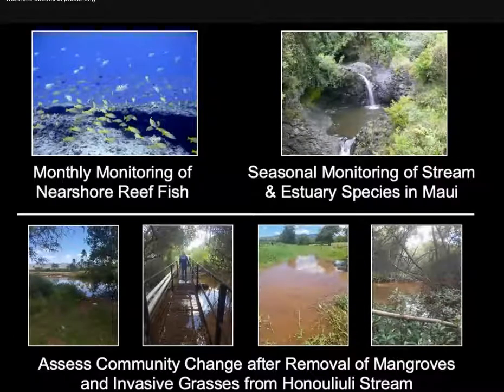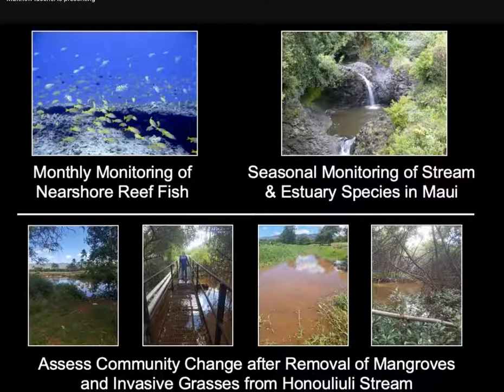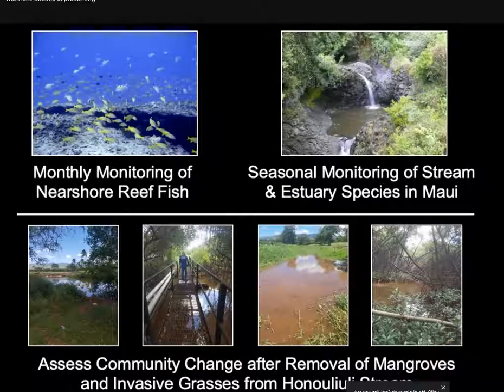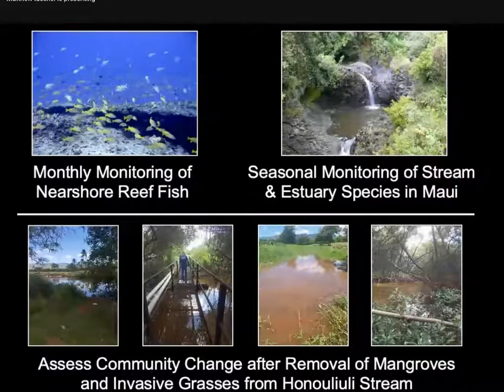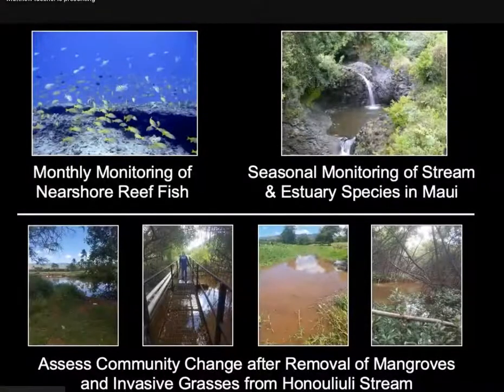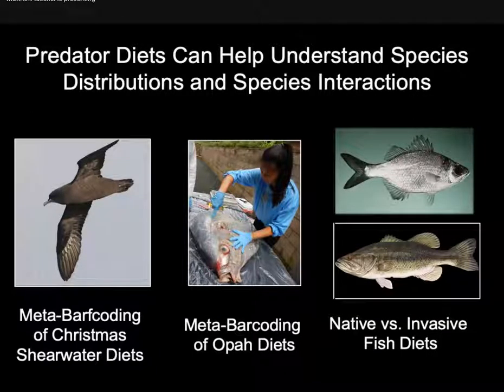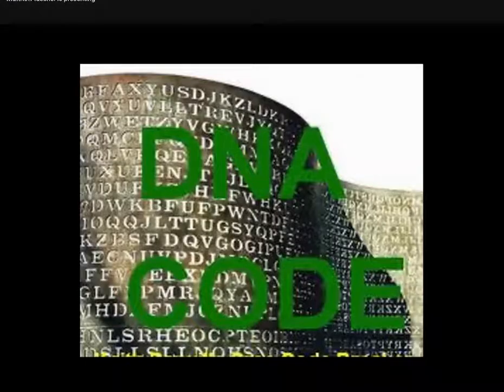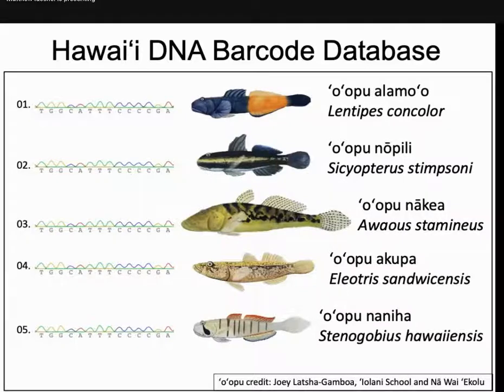eDNA Guest Speaker Professor Matt from HPU